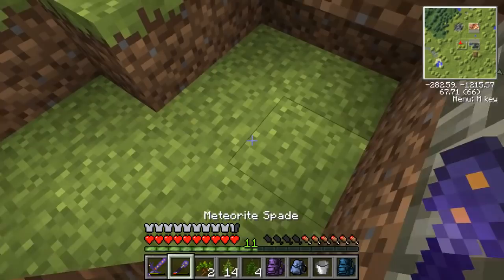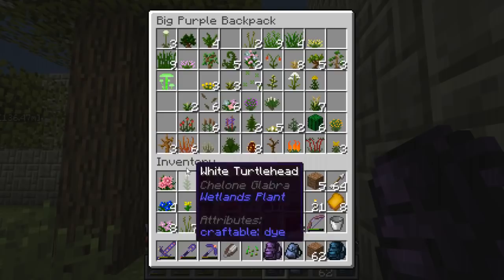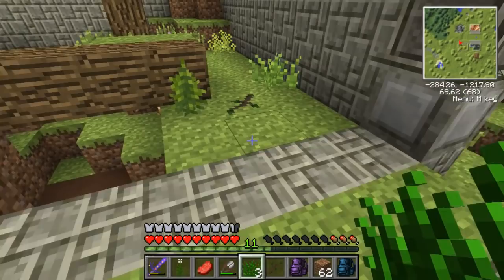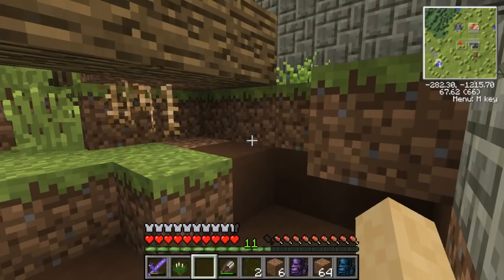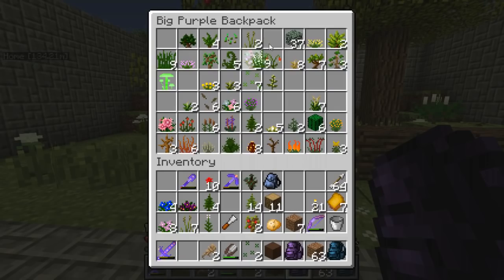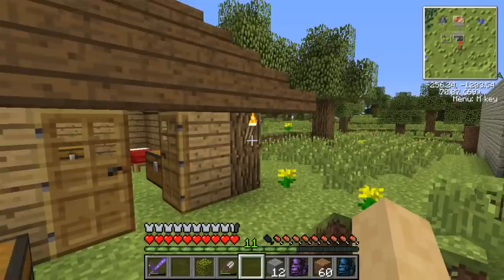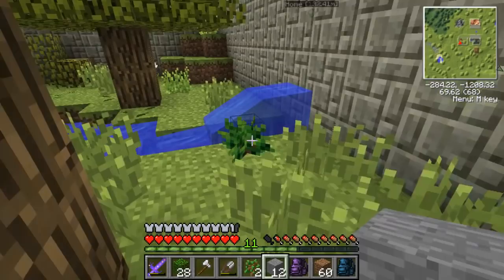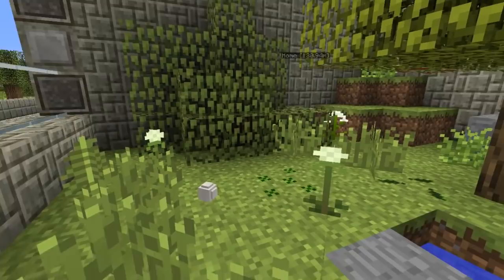Baby Black Rat Snake! 🐘 Zoo Crafting: Episode #32